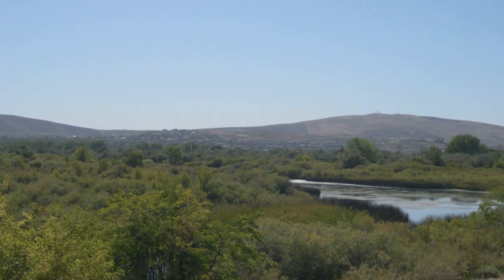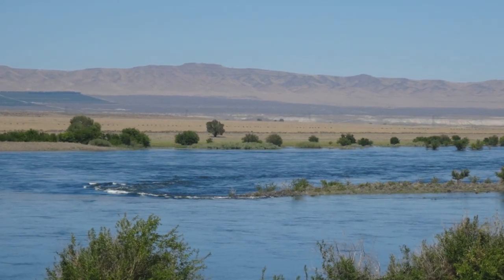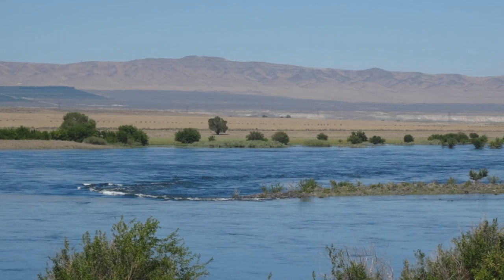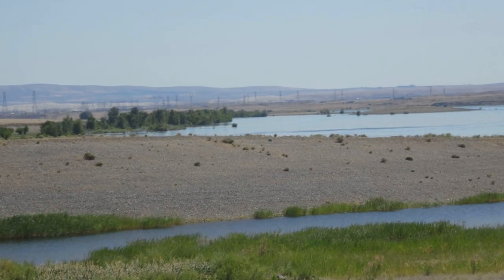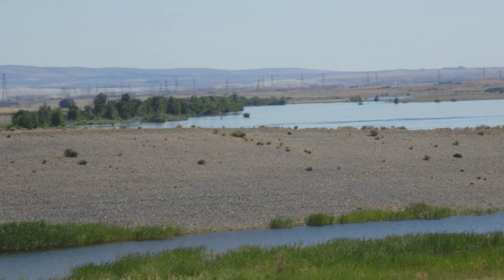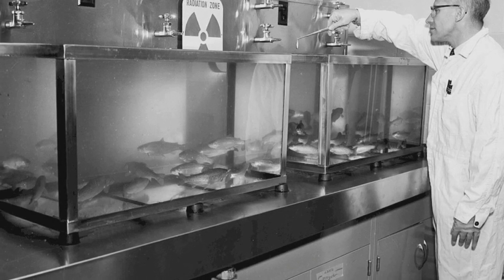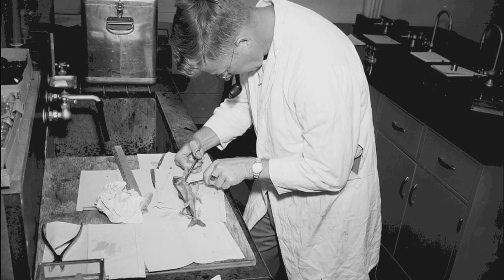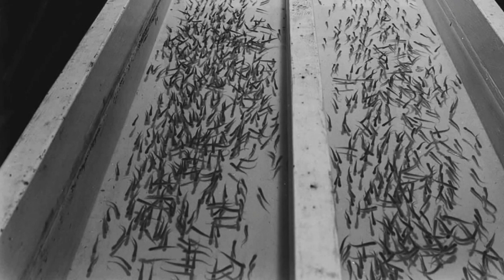Impact on the Columbia River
The water from the Columbia River was used to cool Hanford’s reactors and prevent them from overheating. The water, after cooling the reactors, was expelled back into the river, which caused the river’s temperature to increase and added radioactive and toxic chemicals. During the 1950s and early 1960s at the height of Cold War production, the impact on the Columbia was significant.